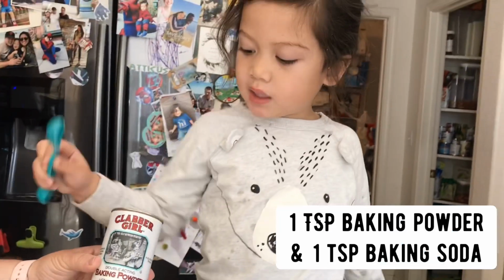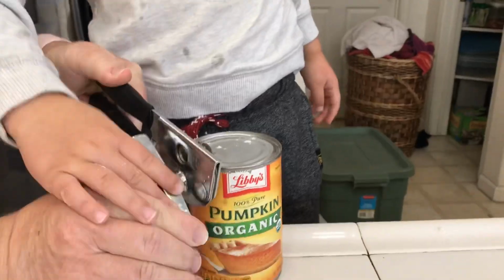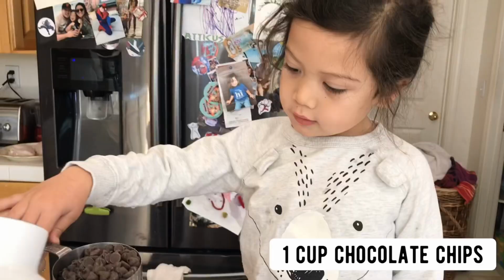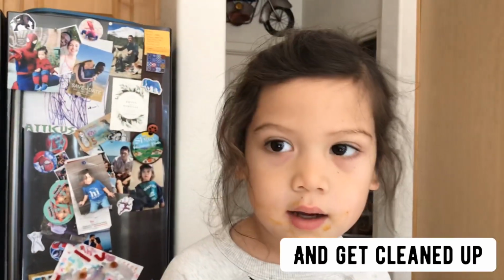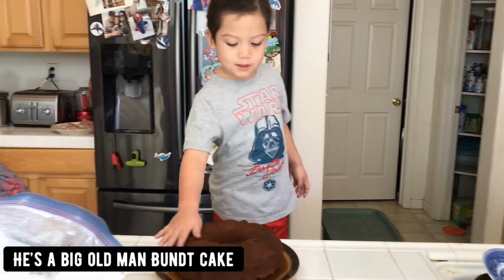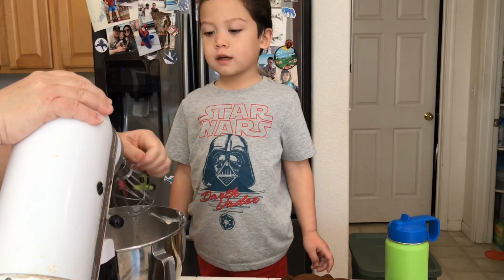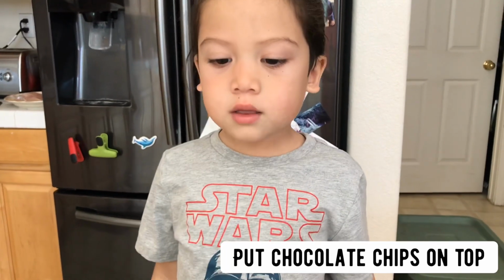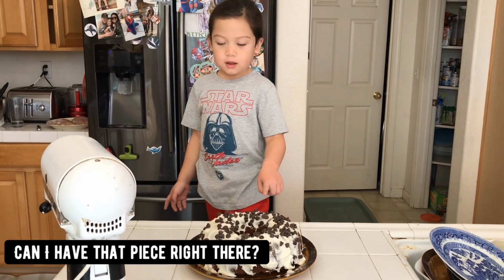Stay at Home Baking with Atticus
How to make a Pumpkin Spice Bundt Cake with Atticus